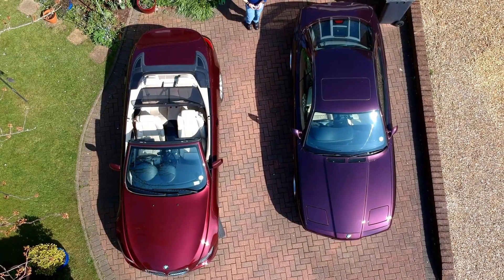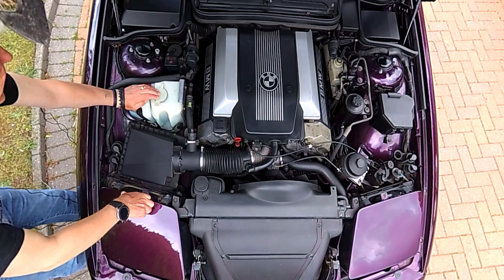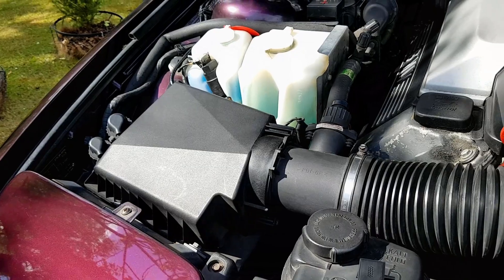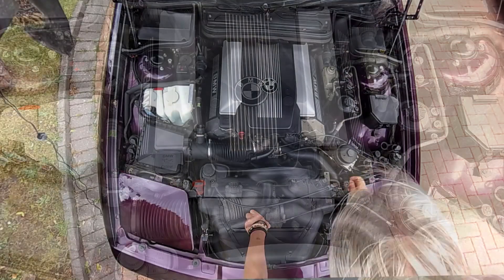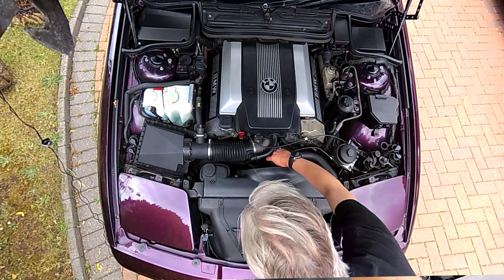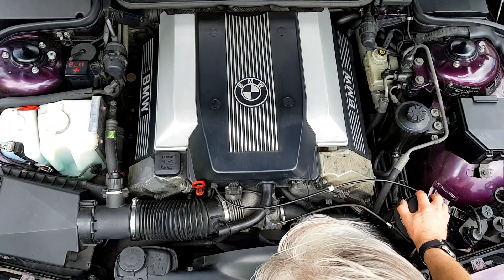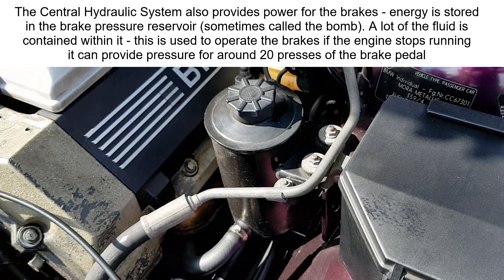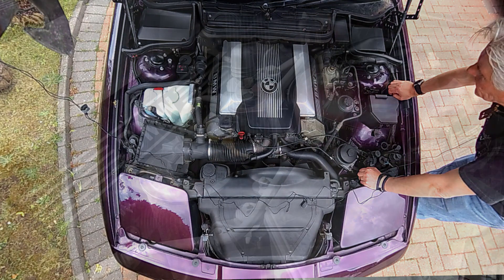BMW E31 Buyers Guide Part 2 - The Engine Bay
This is the second part of Timm's BMW E31 Buyers Guide series. Today we look at the engine bay and the extraordinary technology that is standard on the 8-Series, even more extraordinary that it was designed in the 1980's.

For instance, the wipers have an intermittent wipe that is infinitely variable - but has no separate knob or switch to control it. And why is the intensive wash flying out of that breather hole in the main wash tank? What is the EML system and what does it control?

Hopefully this video will answer some of these questions. This episode does not cover the engine in any detail - that will come in later episodes.

Parts and Tools